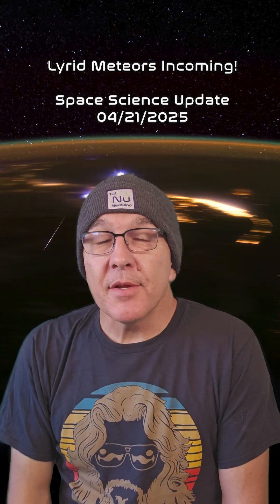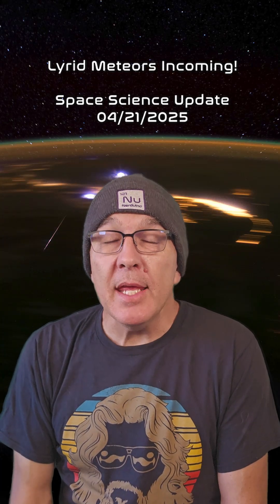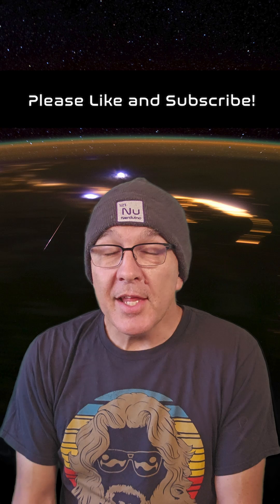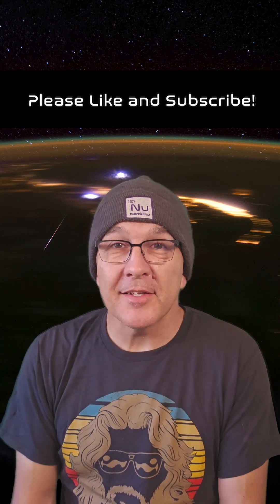Lyrid Meteors Incoming!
The annual Lyrid meteor shower is happening now through April 26th, peaking on April 22nd.  Find yourself a nice dark sky and see how many you can spot!